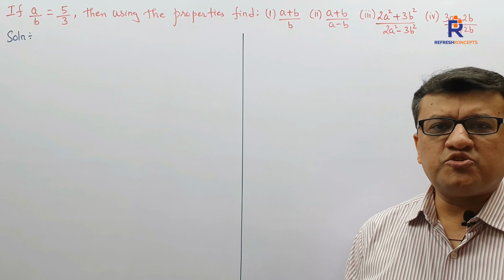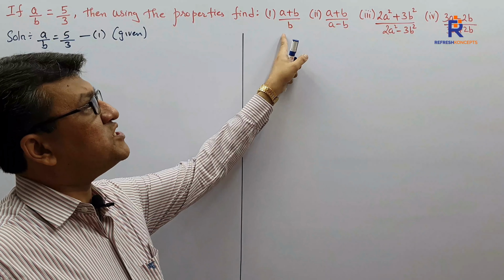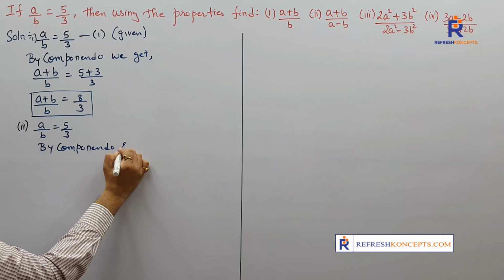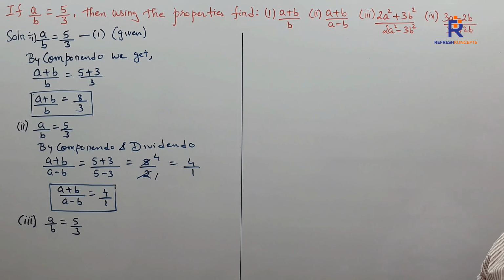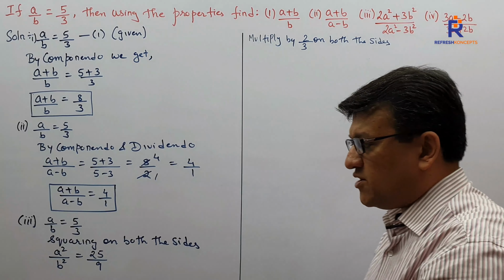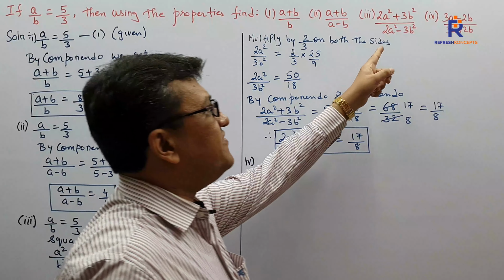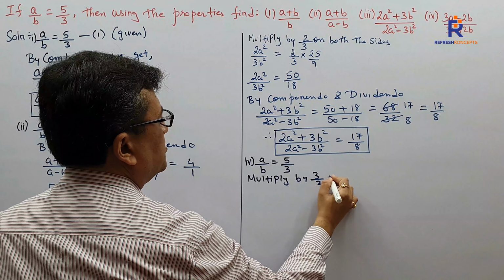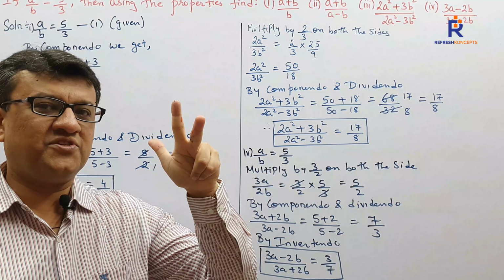Ratio and Proportion ( Problems on Ratio and Proportion)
Problems on Ratio and Proportion